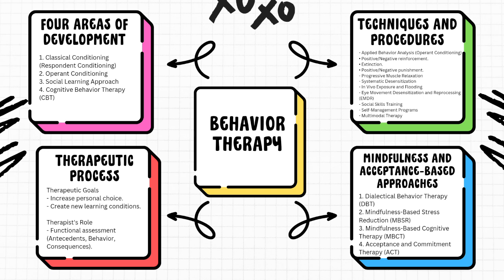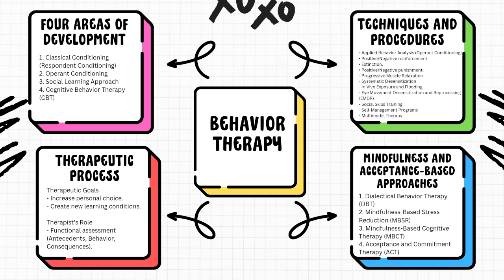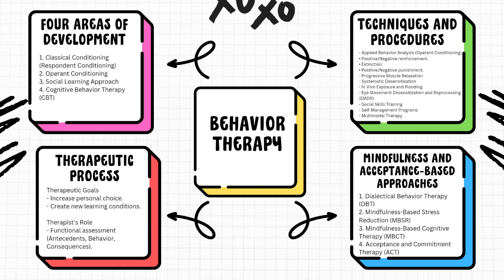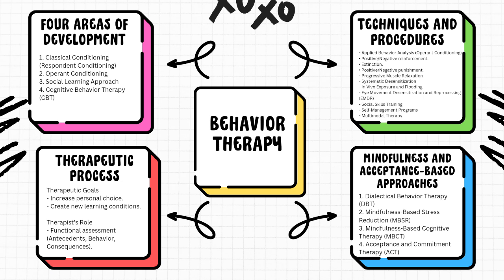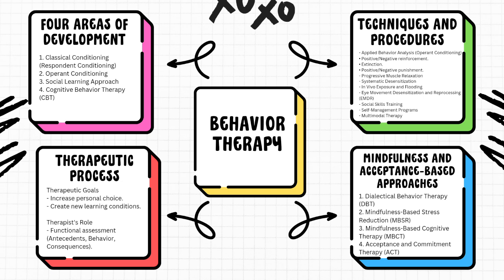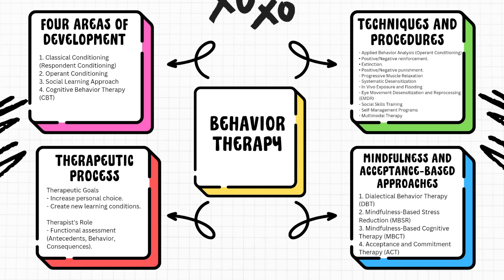MIDTERM ASSIGNMENT #2: BEHAVIOR THERAPY, 20220277